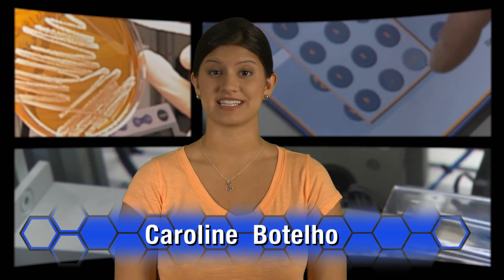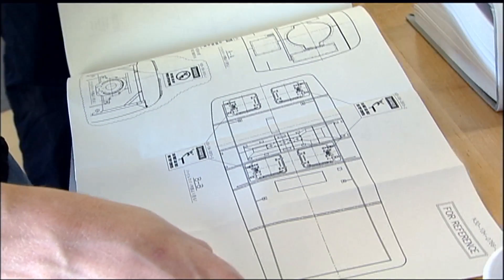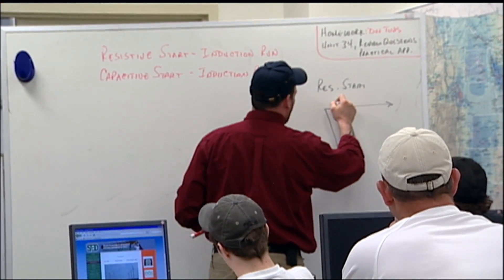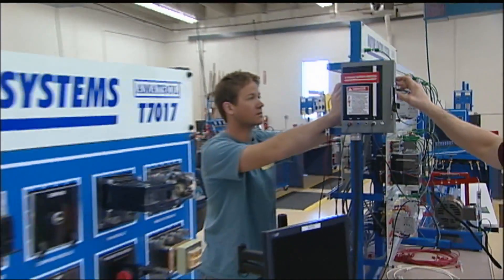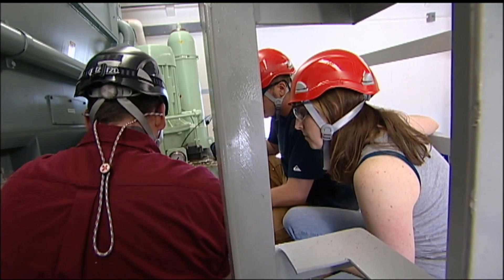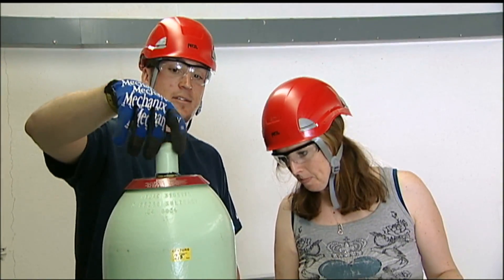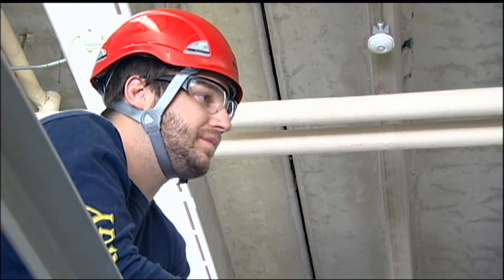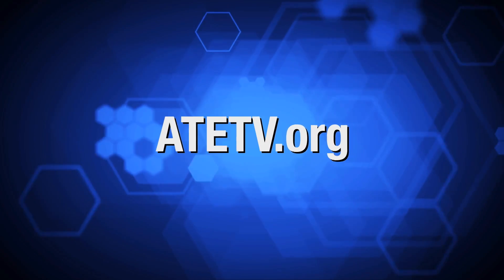Getting Up To Speed With Wind Energy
Students prepare for a career in wind energy with hands-on experience and daily work using real equipment from the field.